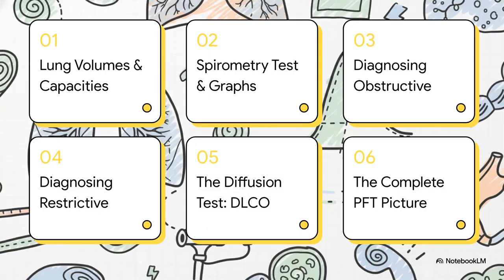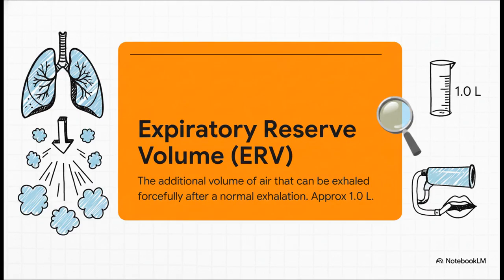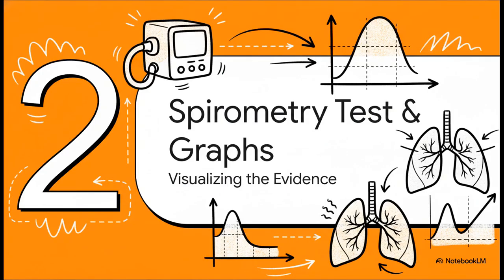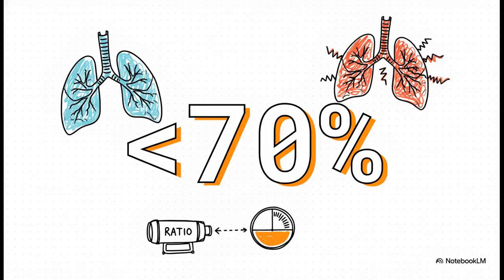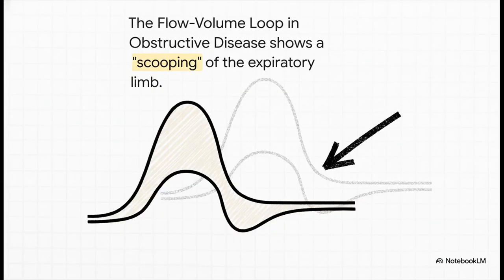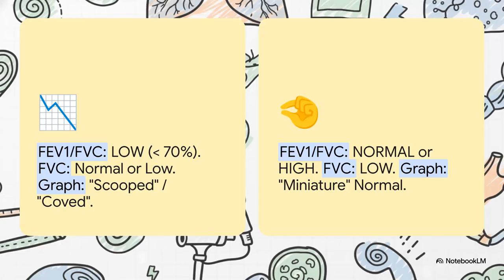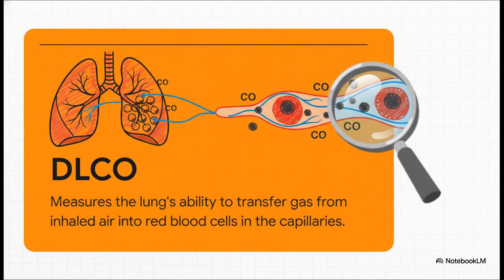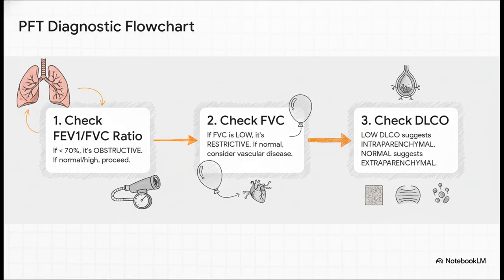Pulmonary Function Tests Lecture 036